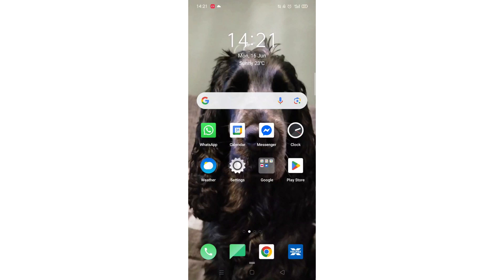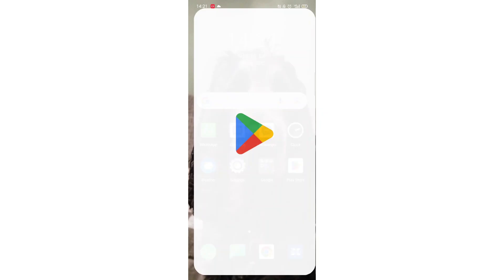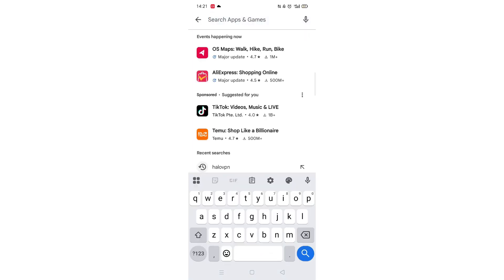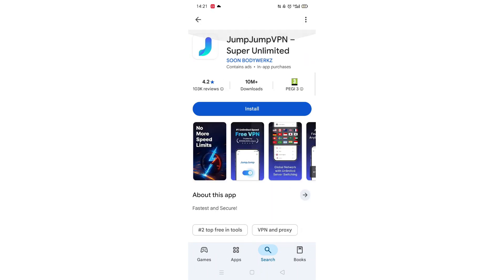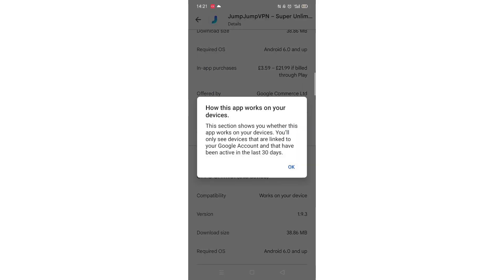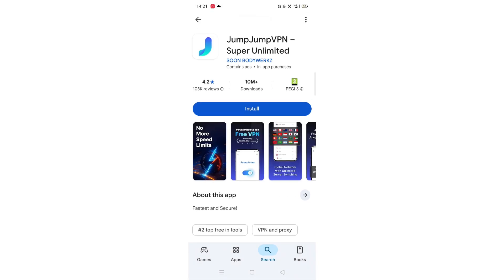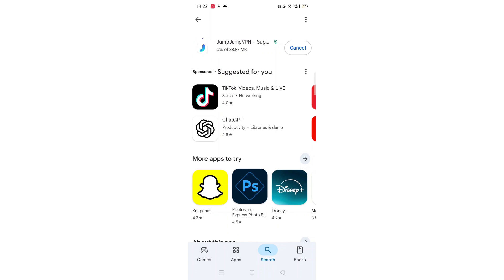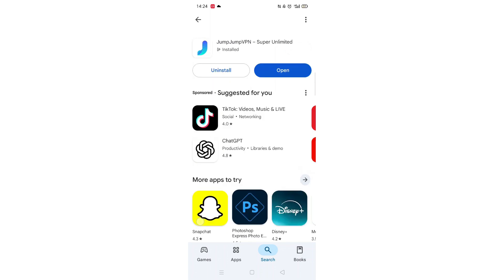How To Download JumpJump VPN App On Samsung Phone (Step By Step)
This video will show you How To Download the JumpJump VPN App On A Samsung Phone.